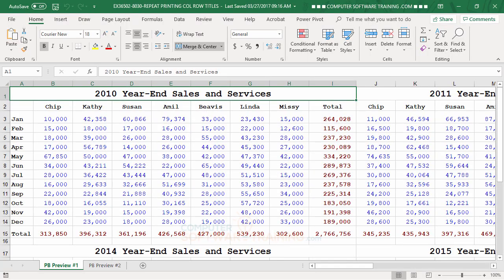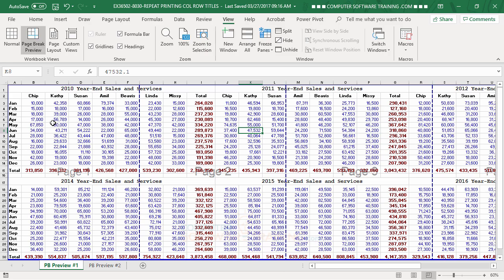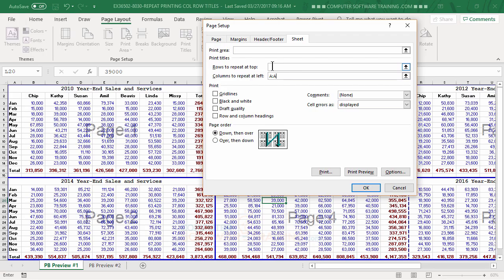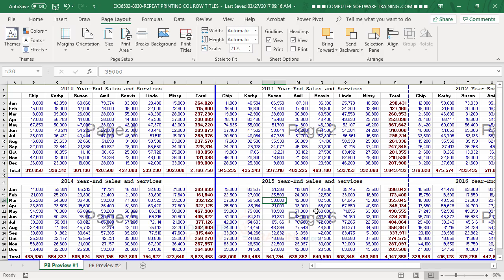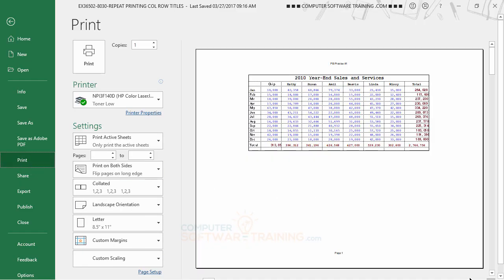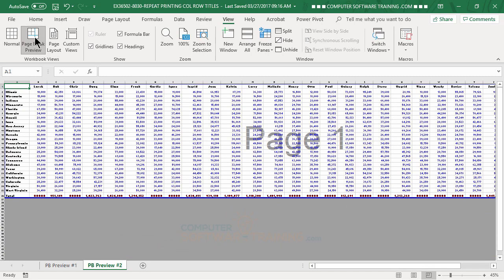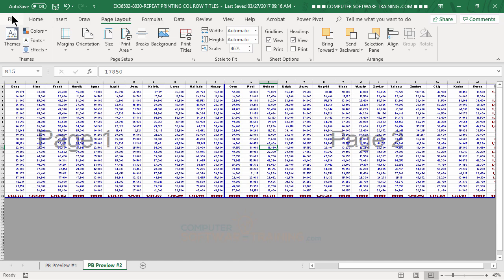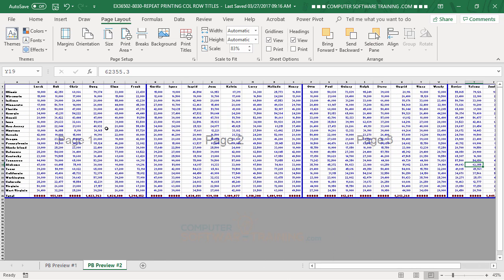EX-02-25 – Print Titles: Repeat Headings on Every Page Automatically in Excel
When your worksheet spills over multiple printed pages, the first thing to go is context—unless you know how to use Print Titles. In this video, we focus on one of Excel’s most important print formatting tools: repeating header rows or label columns across every page. If you're learning how do you format Excel cells for clean, consistent output, Print Titles help ensure your data remains readable, no matter how long your report is. You’ll learn how to use the Page Layout tab’s Print Titles command to lock in row or column headings that will automatically appear at the top or left of each printed page. We’ll also cover how this integrates with other print settings, including scaling, page breaks, and page layout view, and how to troubleshoot common mistakes—like choosing the wrong rows or setting titles that don’t show. Whether you’re printing long tables, monthly data runs, or multi-page forms, Print Titles keep your layout clear, your reader informed, and your formatting looking sharp. Once you use it, you’ll wonder how you ever printed without it.
📊 Explore Our Complete Excel Course Lineup